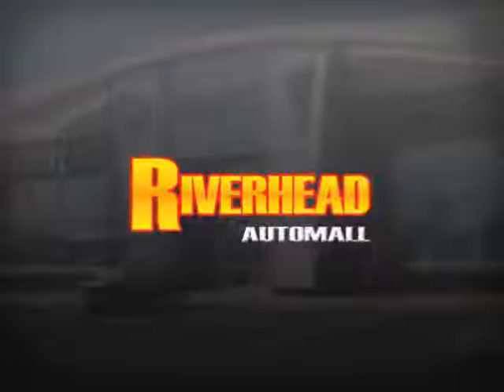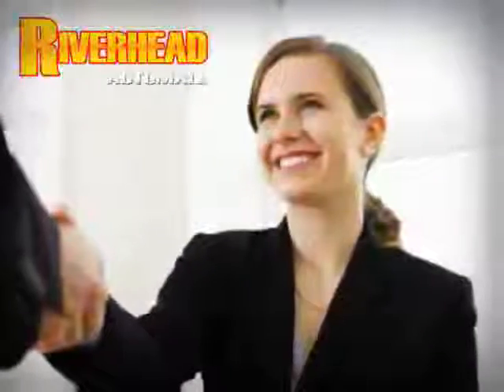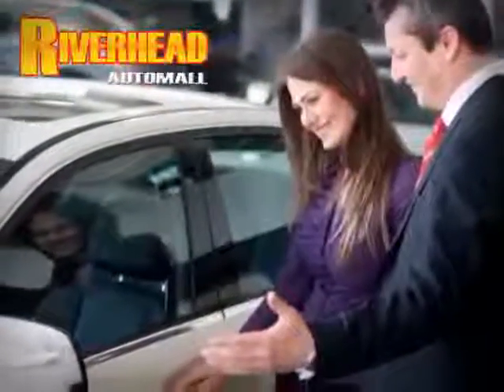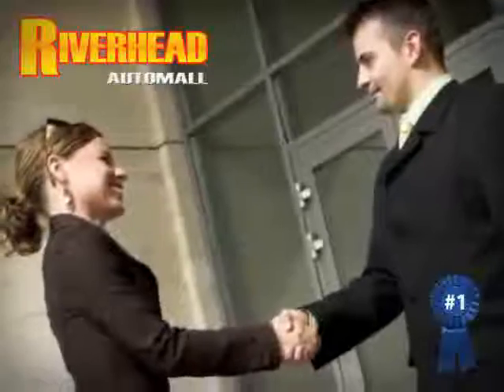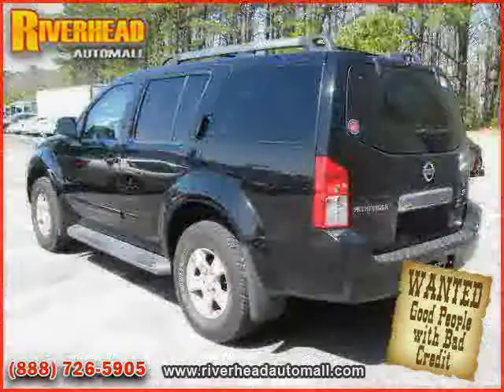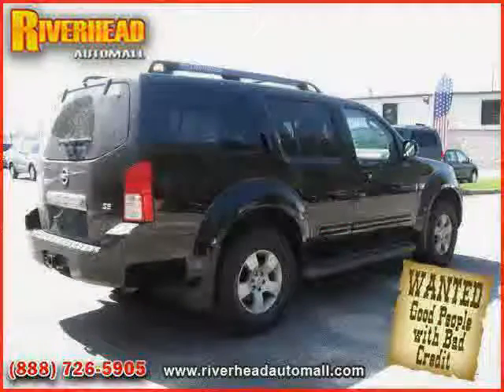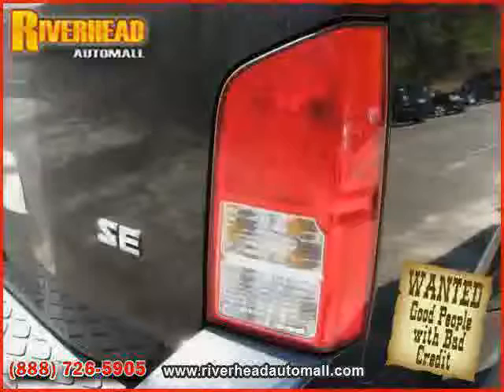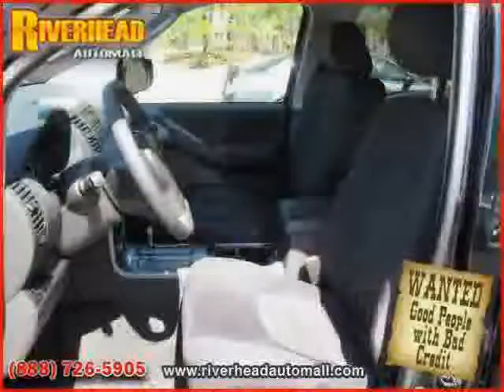2007 Nissan Pathfinder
2007 Nissan Pathfinder at Riverhead Automall